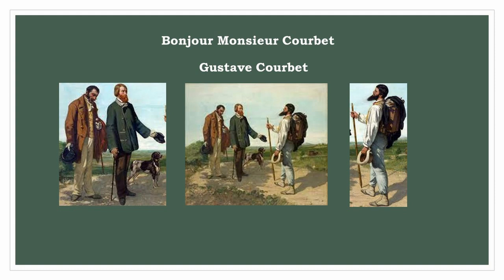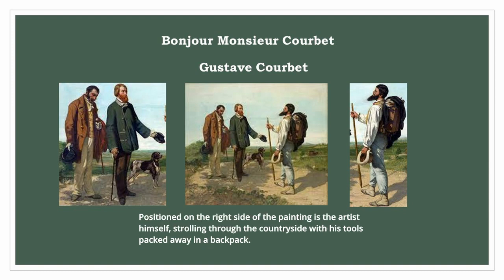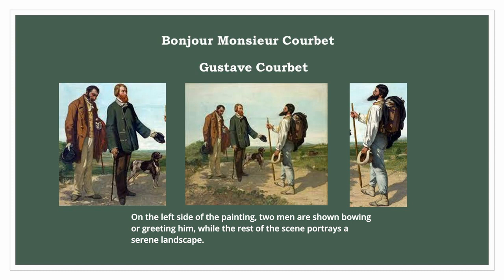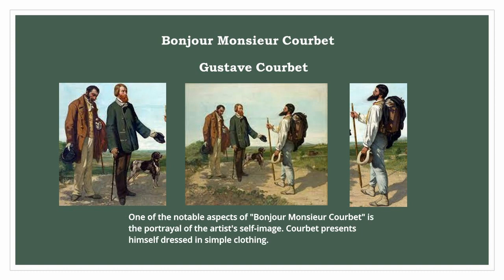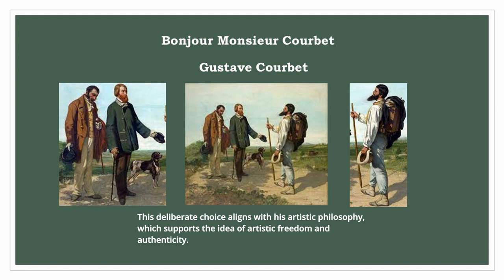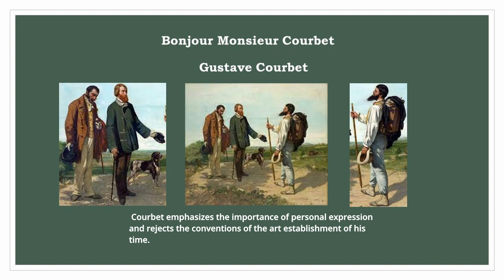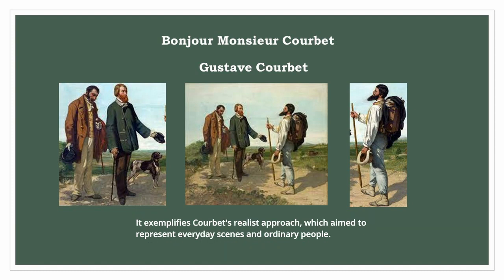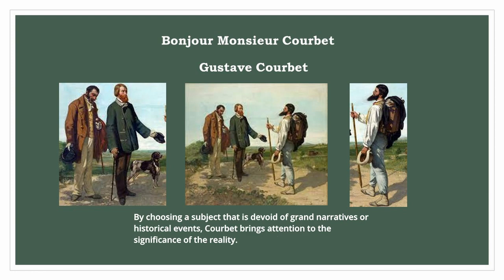Bonjour Monsieur Courbet, Gustave Courbet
This video, introduces a painting created in 1854, housed in the Fabre Museum in Montpellier, titled "Bonjour Monsieur Courbet." The artwork depicts the artist strolling through the countryside, with his tools packed away in a backpack, while two men greet him. The painting exemplifies Courbet's realist approach, aiming to represent everyday scenes and ordinary people, emphasizing the significance of reality over grand narratives or historical events.